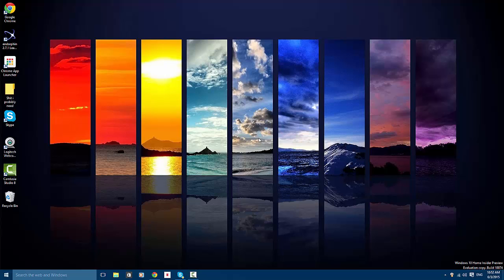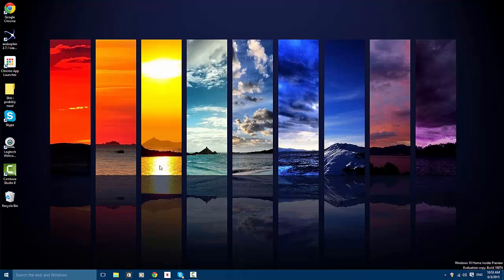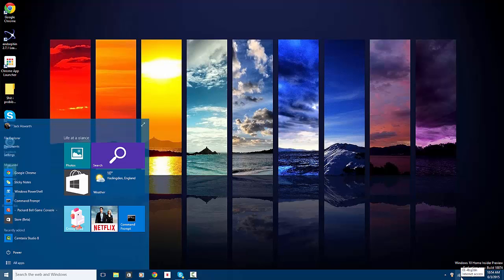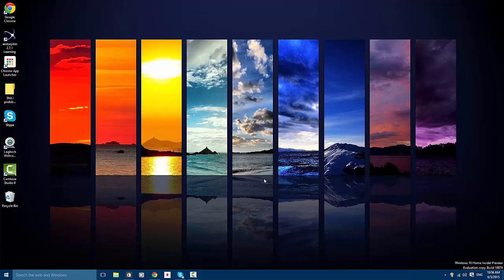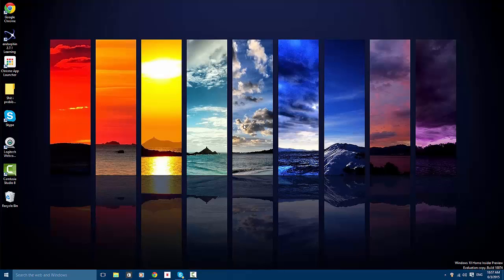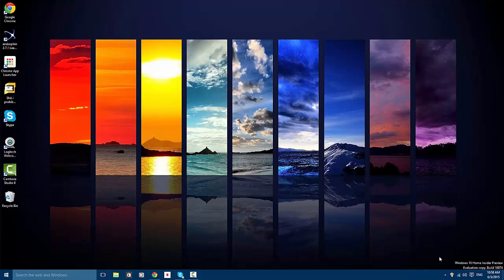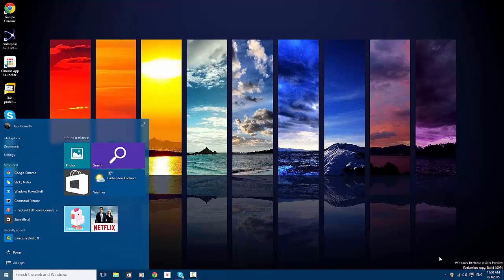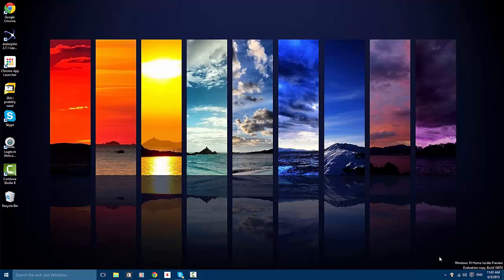Windows 10 Tech Preview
A tech preview of windows 10 and my own opinion of the OS and its features.